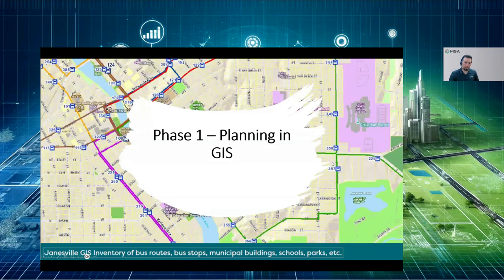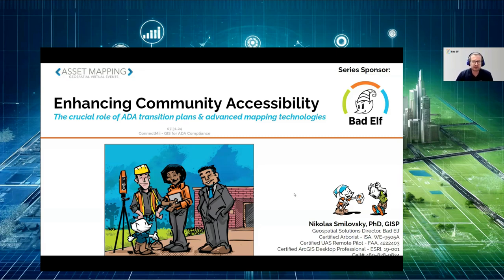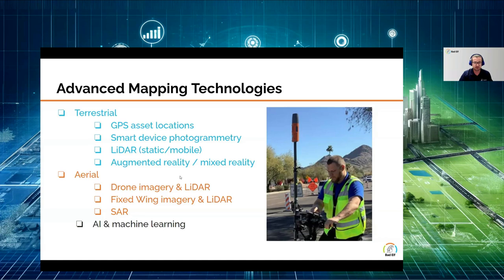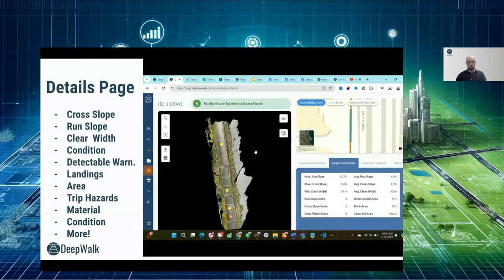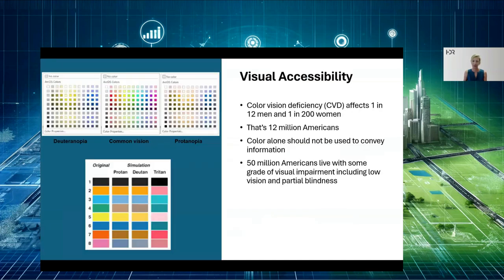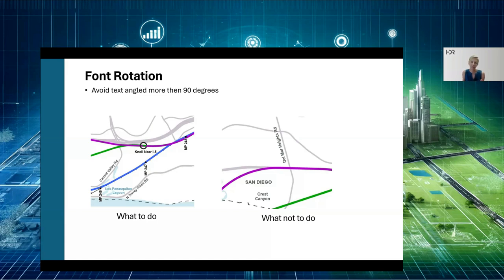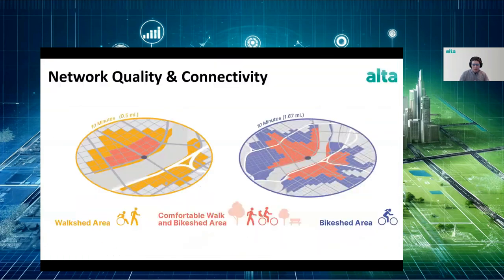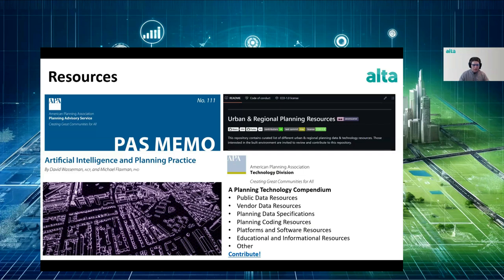GIS for ADA Compliance: Advancing Accessibility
Webinar recorded on Jul 31, 2024 by Asset Mapping.

About this session:

A focus on the latest developments in ADA compliance and integration of GIS technology. Through presentations and examples, the session will cover use of GIS across all phases of ADA compliance, enhancing community accessibility, technology solutions, ADA compliance in ArcGIS and reporting, and pedestrian planning beyond ADA.
Key takeaways include:

Updated ADA Compliance Requirements: Understanding the latest ADA regulations, particularly in the context of web and mobile application accessibility for local governments.

GIS as a Tool for ADA Compliance: Learning how GIS and LiDAR technologies can be utilized to enhance the precision and efficiency of ADA compliance assessments in public spaces.

Strategies for Implementation: Gaining insights into practical strategies and best practices for integrating these new ADA standards and GIS technologies into local government operations.

Building Inclusive Communities: Emphasizing the importance of ADA compliance and GIS integration in fostering more accessible, inclusive, and technologically advanced communities.